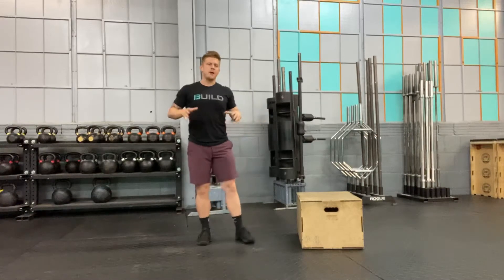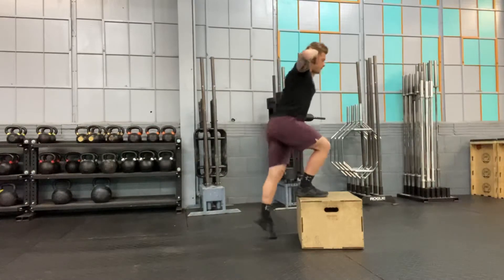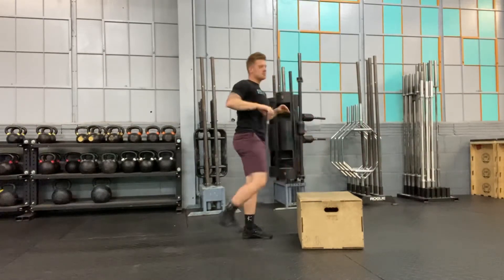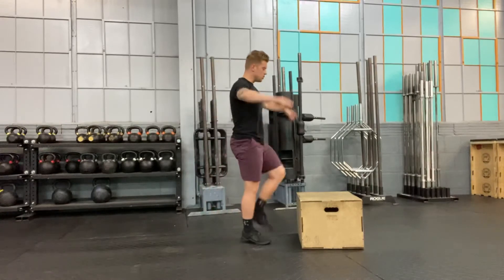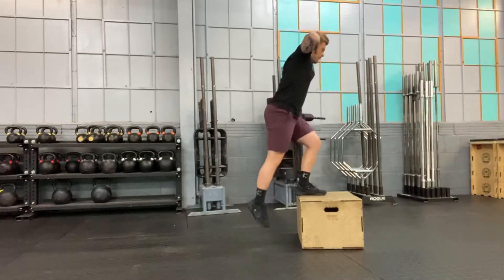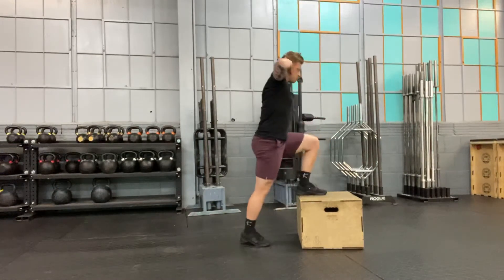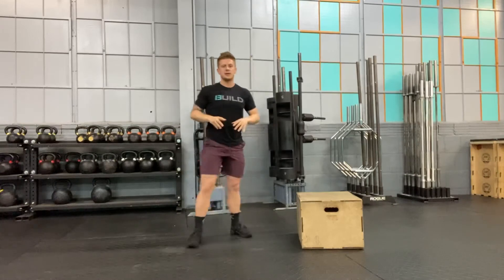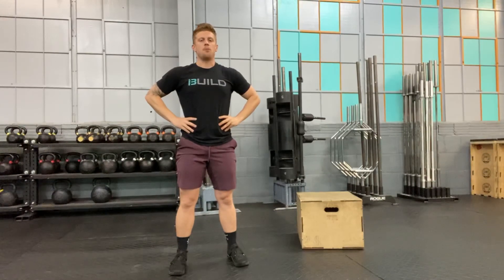Prisoner Step up